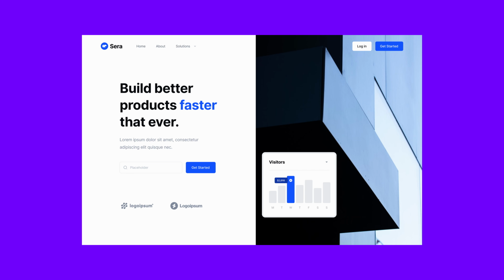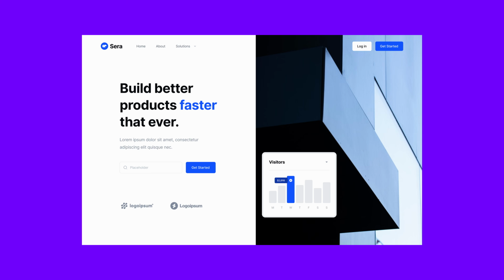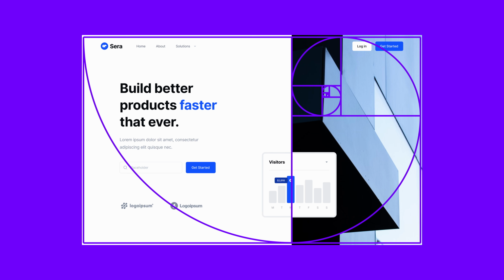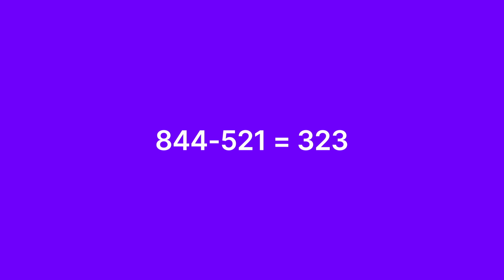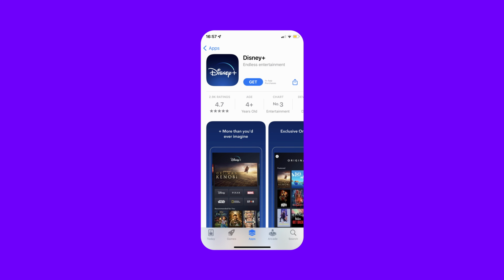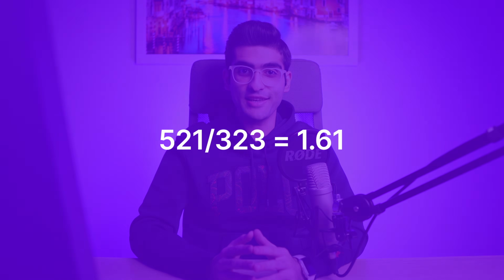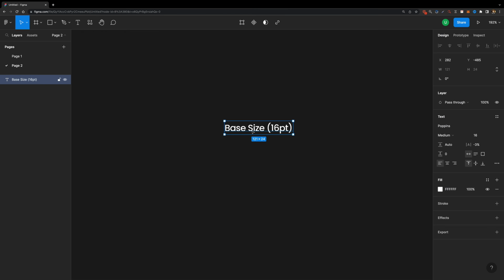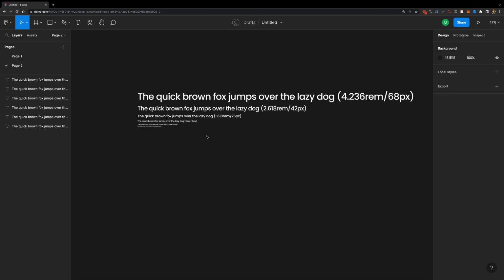The Golden Ratio in UI Design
In this video, I'm going to show you how you can use The Golden Ratio in your UI/UX design projects and level up your design dramatically.